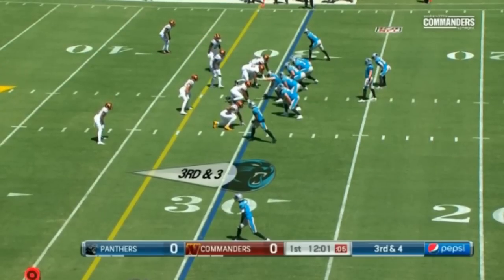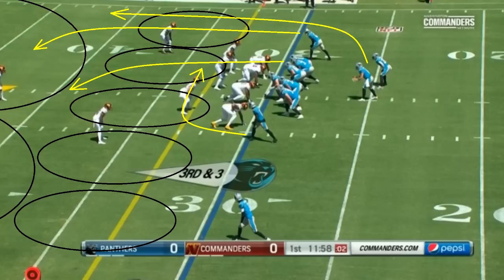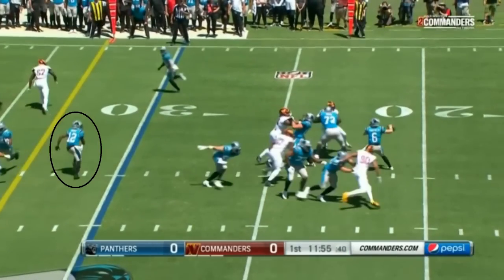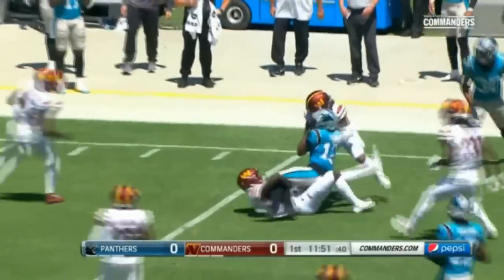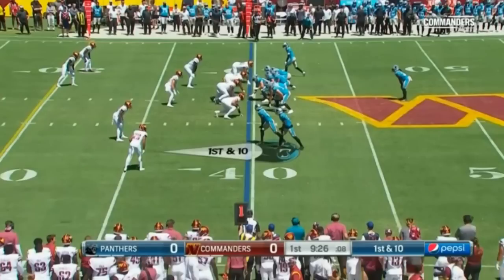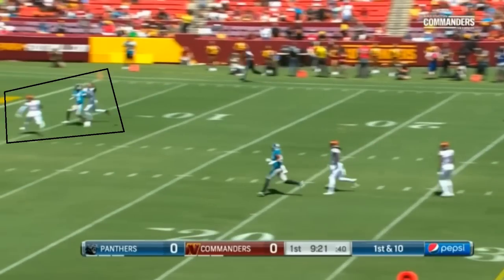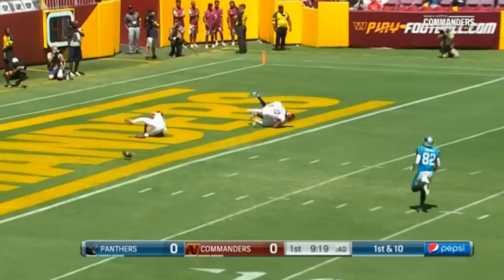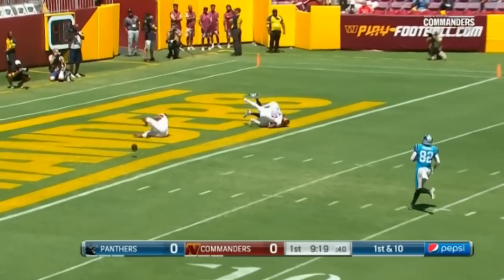Film Study: Baker Mayfield played WELL in his first game for the Carolina Panthers